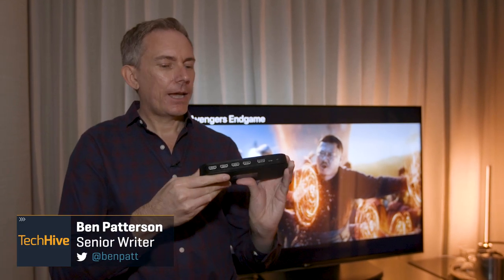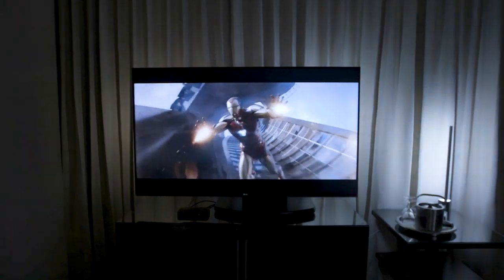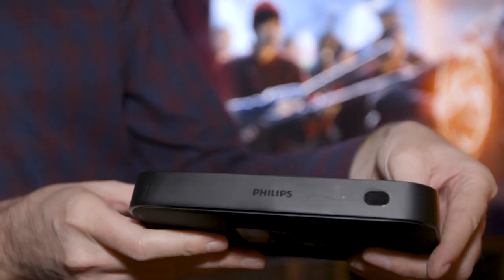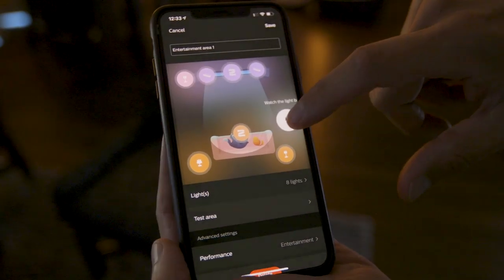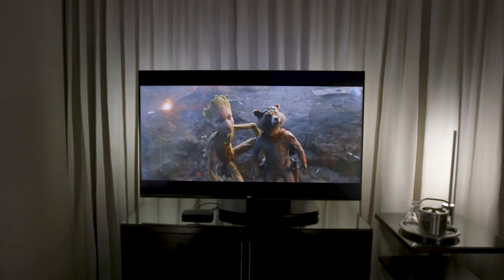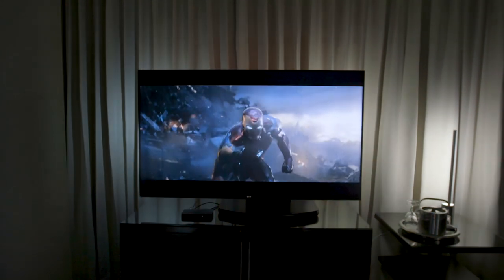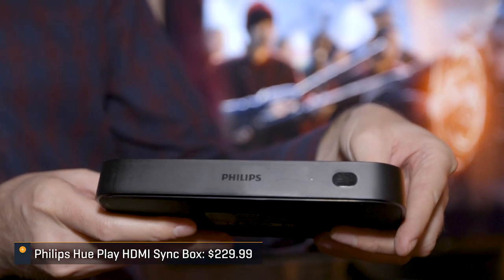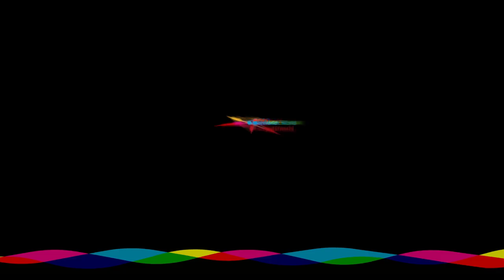The Philips Hue Play HDMI Sync Box lets you sync Hue lights with your TV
Want to add a new level of immersion to movies and games by syncing your Philips Hue lights with the picture on your TV? Until now, doing so involved a cumbersome process of mirroring your PC’s desktop on your TV screen, but a much easier method is on tap for next month.